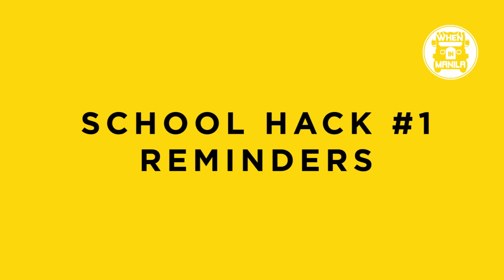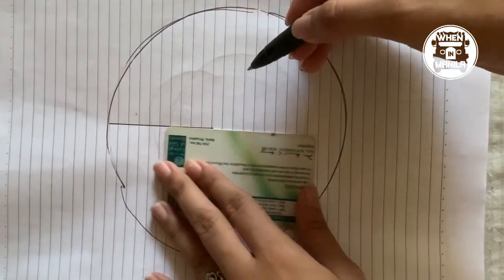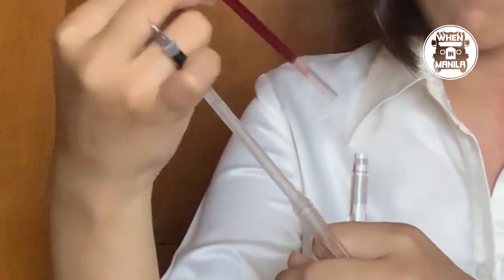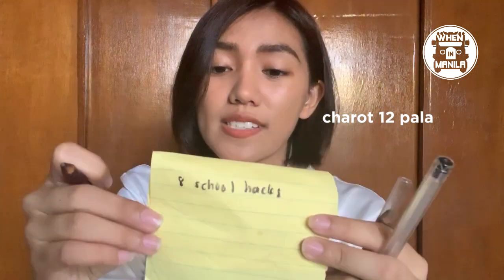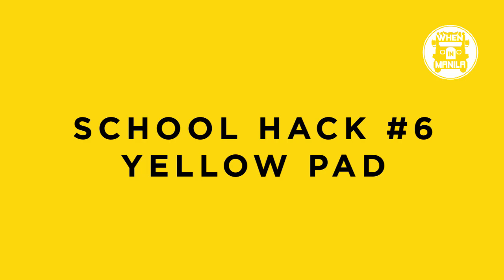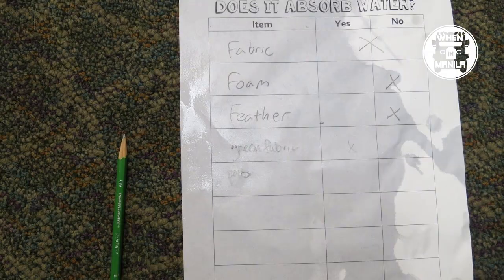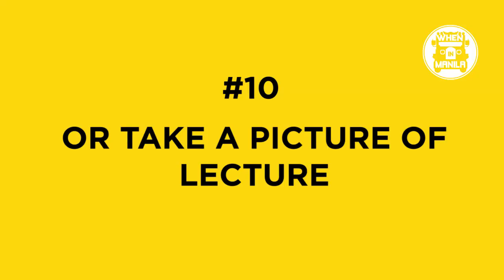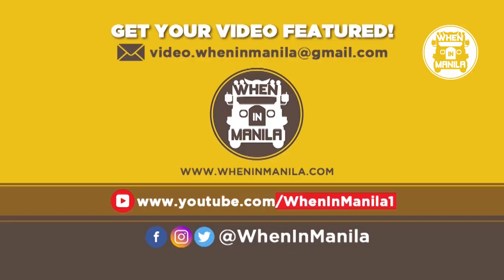12 Life Hacks Pinoy Students Can Do To Survive School!! (Philippines)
It's back to school season! Here are 12 Life Hacks that you should know to survive school!!

Most of these come from personal experience and from other people's school experience as well. Have you tried any of these yet?? Try them out for yourself!